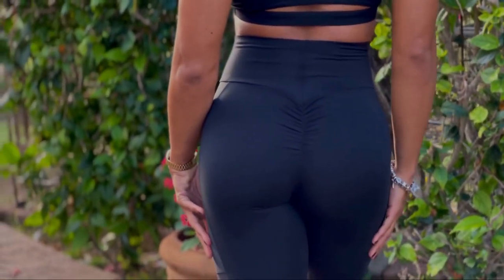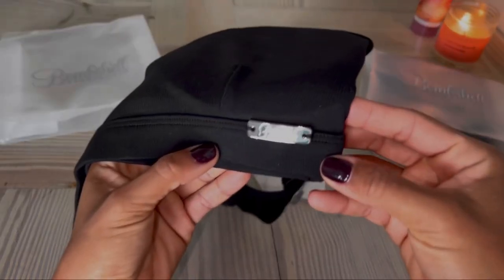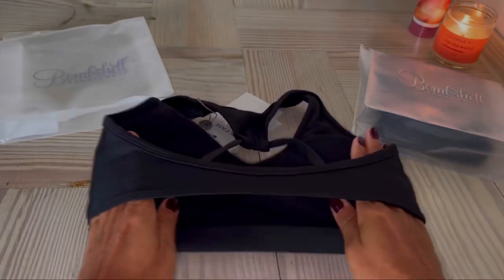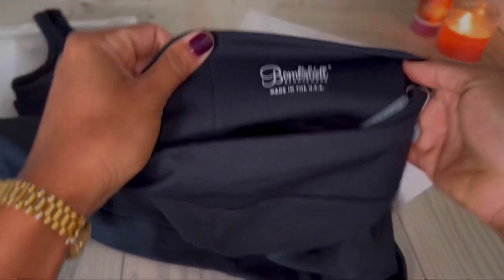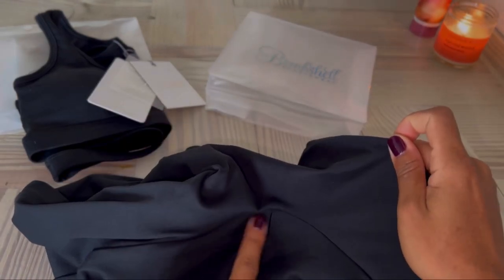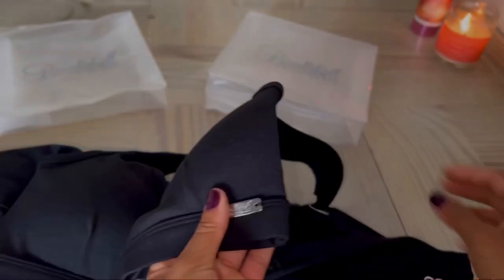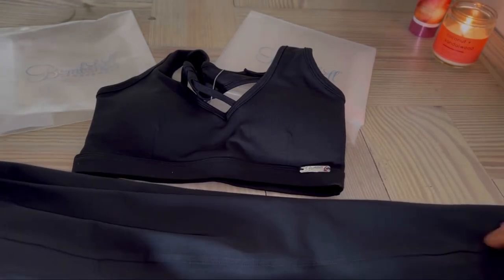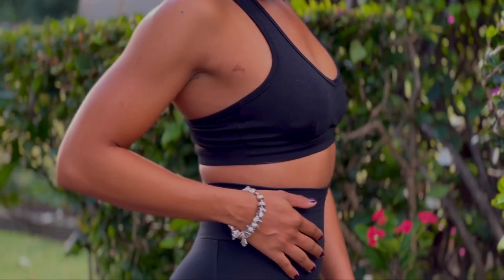Mini Try On Haul - Bombshell Sports Wear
Mini try on haul for Bombshell Sports Wear!

BASIC INFO
Weight 127
Height 5'4
Ordered size XS